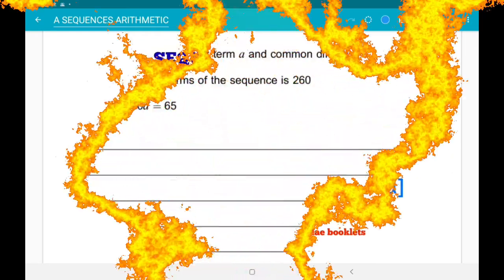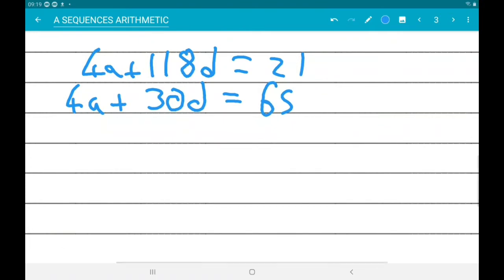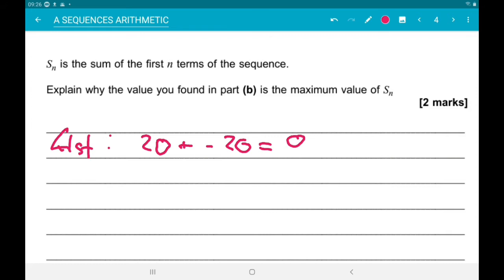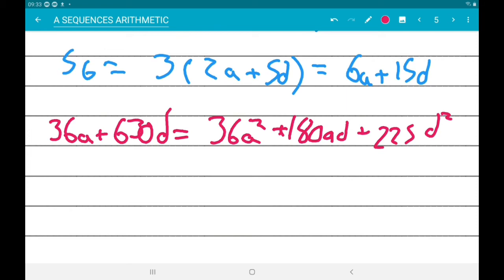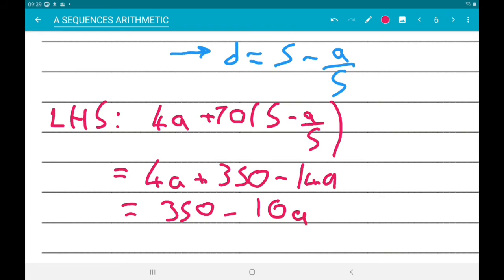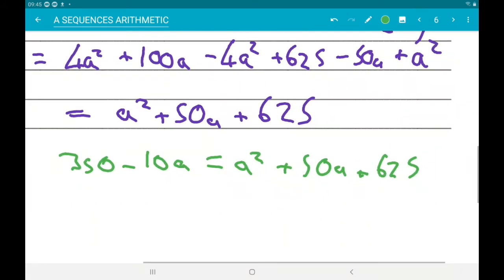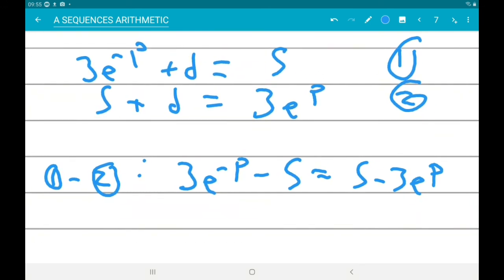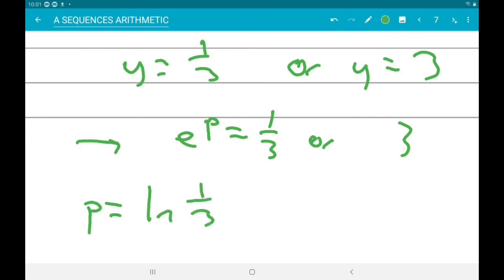A-Level Maths Sequences & Series: Arithmetic Exam Questions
A-Level Maths Exam Questions on Arithmetic Sequences & Series,ideal for AQA A Level Maths, Edexcel A Level Maths and OCR MEI A Level Maths!

Arithmetic sequences are patterns of numbers where we add a common difference to get from term to term and arithmetic series are sums of some of the terms.

These A Level Maths past paper exam questions are great at demonstrating the different types of questions and applications of arithmetic sequences and series, and often involve the use of simultaneous equations to find the first term and common difference.

In the rest of the playlist, we'll be looking at geometric sequences and series, as well as questions involving summation notation!

These sets of A-Level Maths past paper exam questions are designed to act as topic tests or topic specific work sheets to support your learning in class and provide some of the best, targeted revision for your A Level Maths exams.

Really hope these help you out - let me know what A-Level Maths topics you want covered like this next!